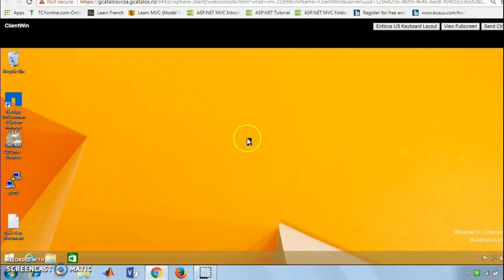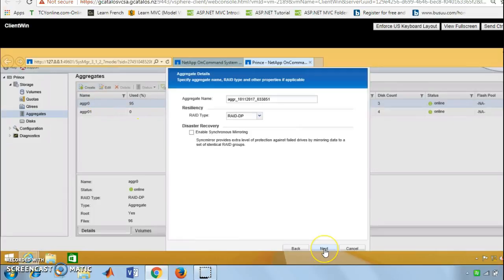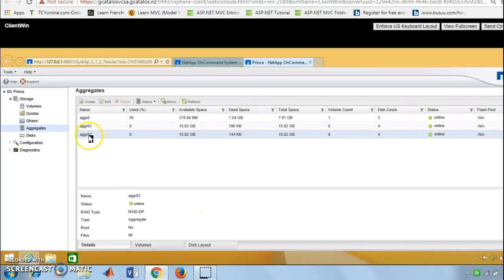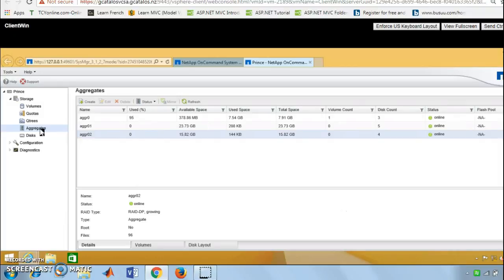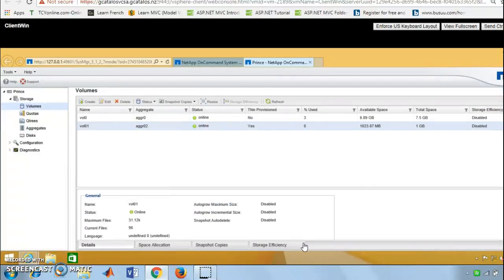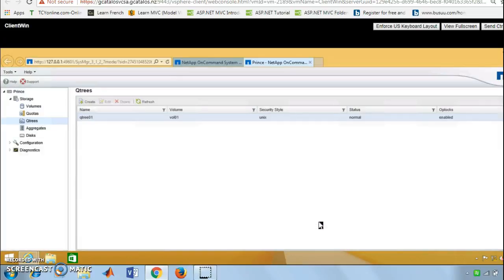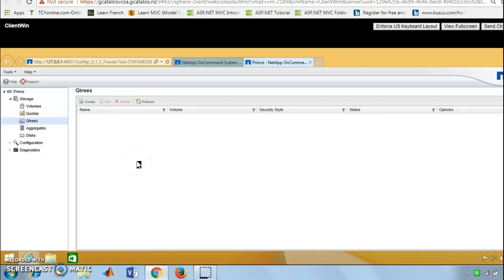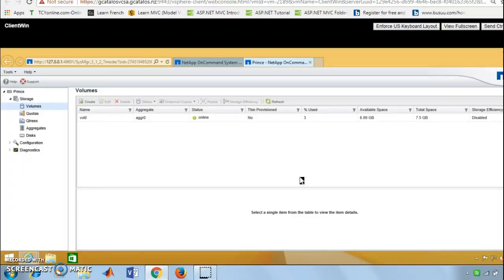Module 3: Create Aggregates and Volumes